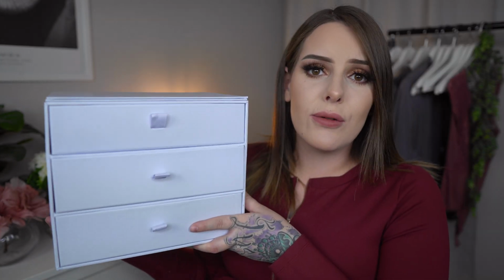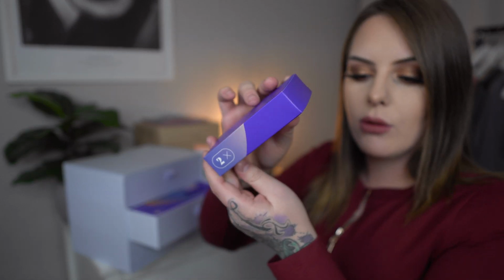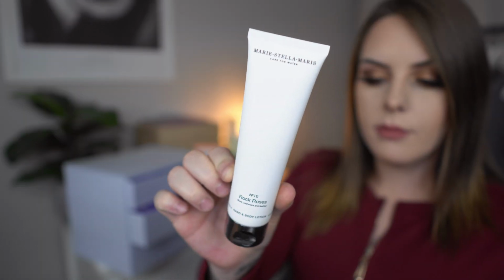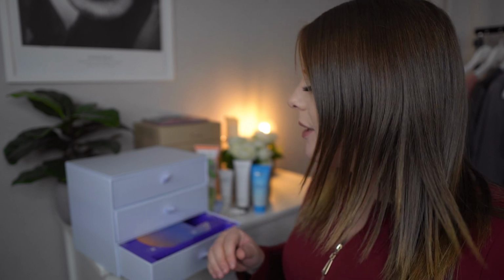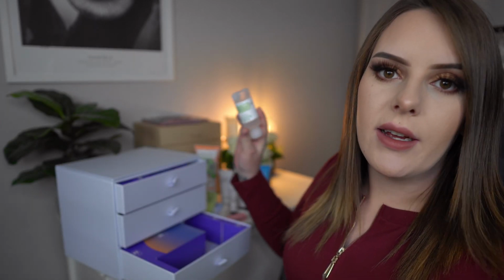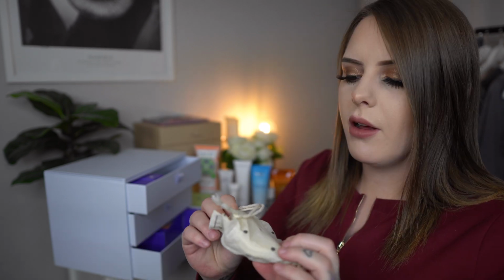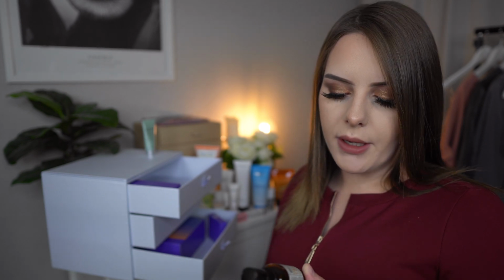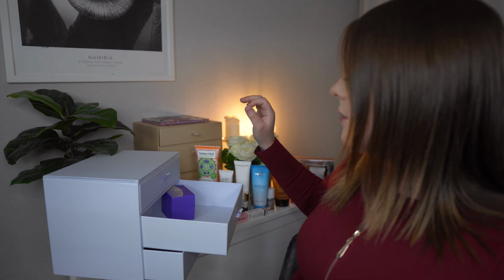GOODIEBOX BEAUTY ADVENT CALENDAR 2021 UNBOXING | Josephine Svan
The Goodiebox beauty advent calendar of 2021 has finally arrived, and it's time for my annual Goodiebox beauty advent calendar unboxing. For us in Sweden, the Advent calendar costs $ 123.48. Will I buy next year's calendar? You get the answers in this video.

♥ Intro -  Made by me in Adobe After Effects